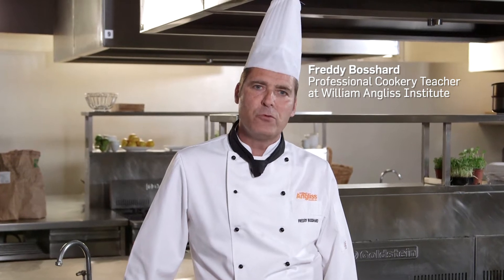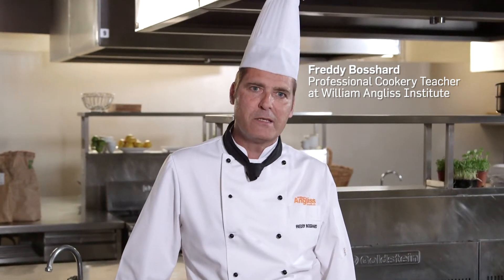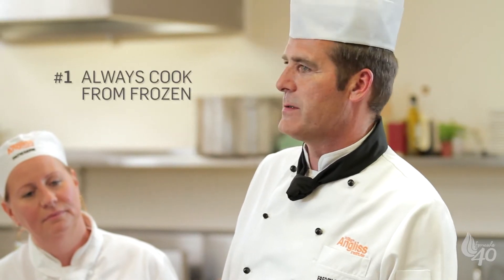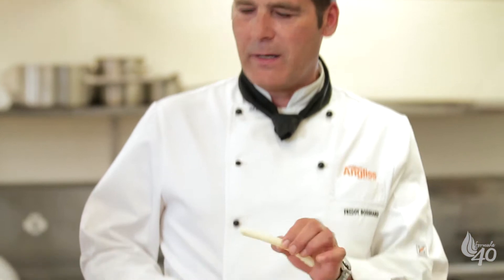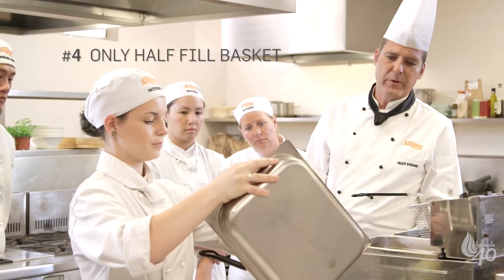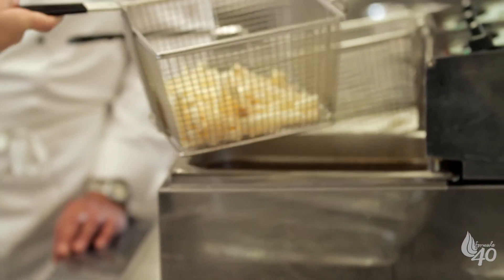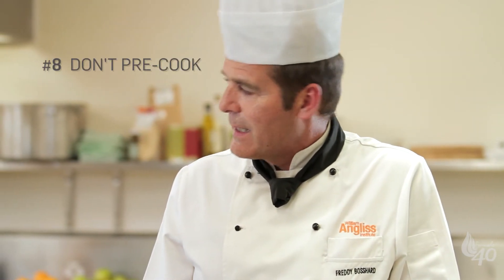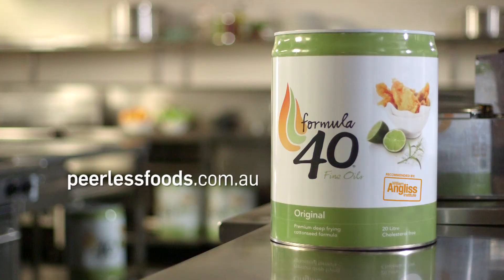How to fry the perfect chips